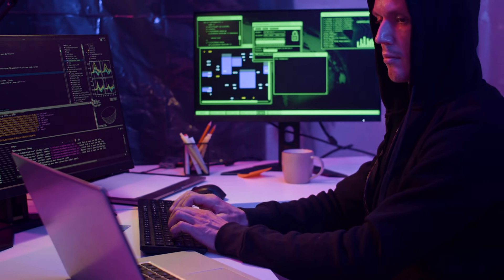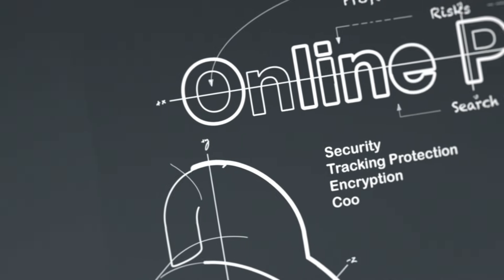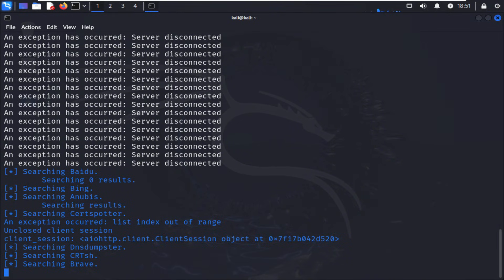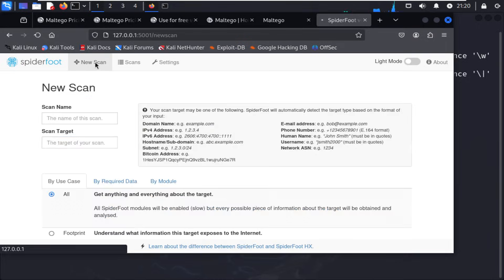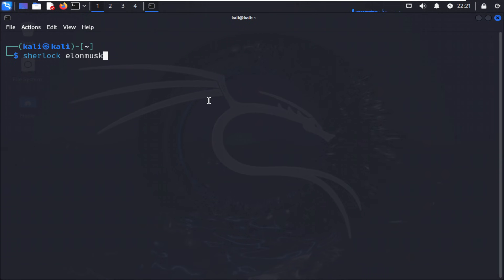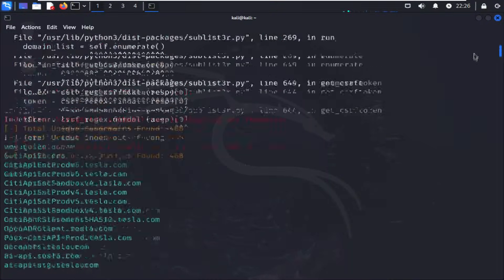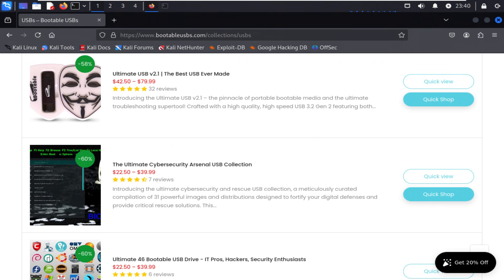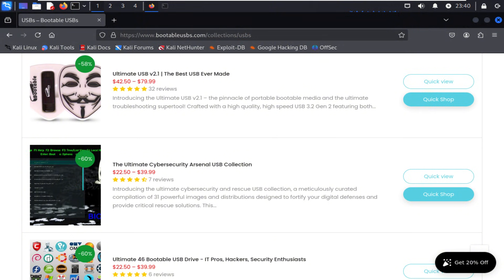These Free Tools Reveal Shocking Info About Any Business!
Discover the Top 10 OSINT Tools you need to master right now — all pre-installed and ready to use on The Ultimate USB v2.1.
In this video, we dive deep into the same reconnaissance and intelligence-gathering tools used by ethical hackers, cybersecurity pros, and digital investigators worldwide.
You’ll learn how each tool works, why it matters, and how mastering them can completely change the way you approach digital security.

Whether you’re a beginner learning cybersecurity or an experienced ethical hacker, this guide shows you how to harness the full power of OSINT to uncover data, map networks, and protect yourself online.
All ten tools — including TheHarvester, SpiderFoot, Maltego, Sherlock, and more — are built right into the Ultimate USB v2.1, so you can boot and start investigating immediately.

👉 Get The Ultimate USB v2.1 at BootableUSBs.com
💻 Learn, protect, and master open-source intelligence today!